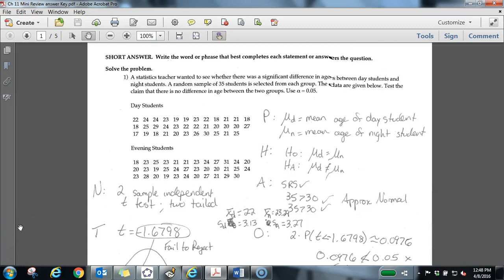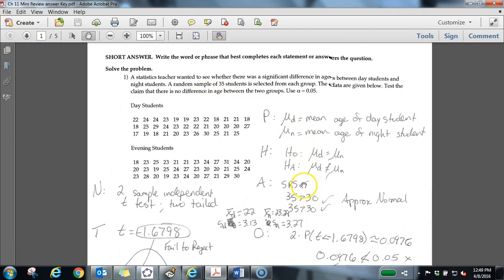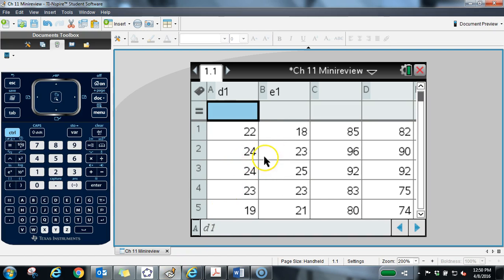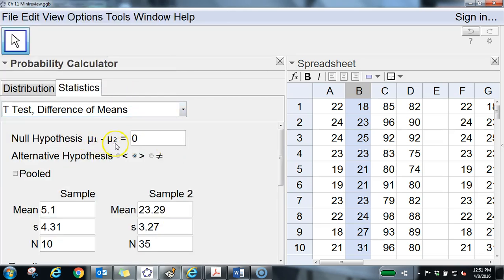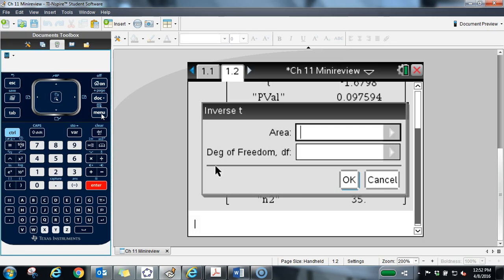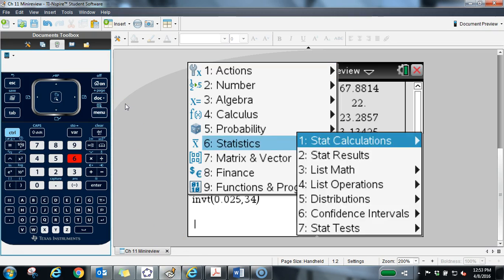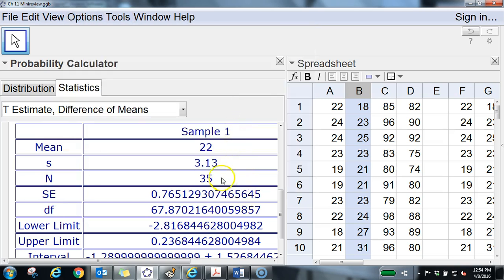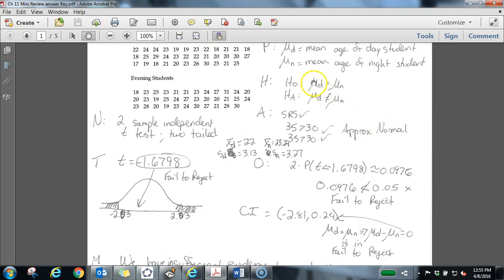10 2 Two sample independent mean